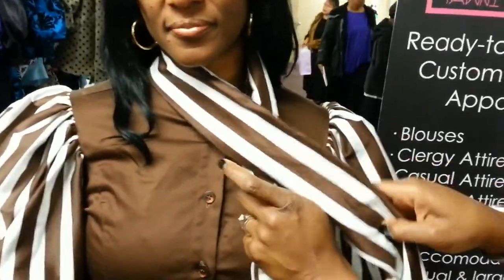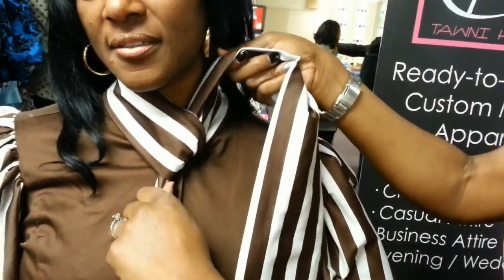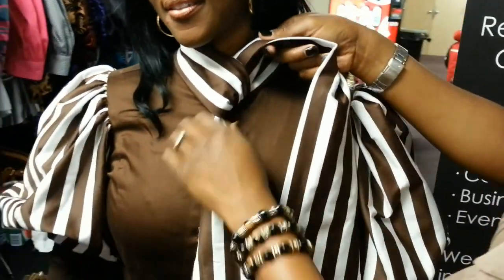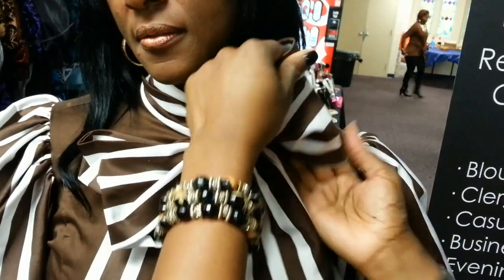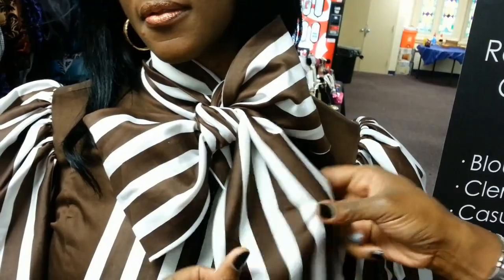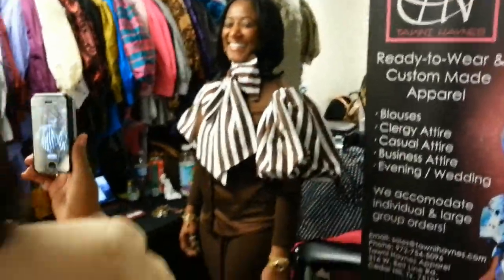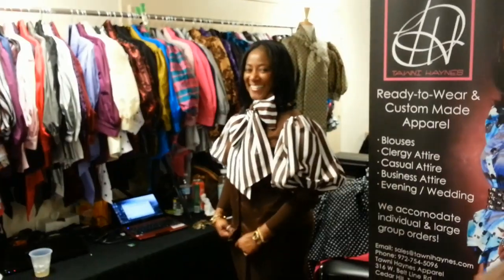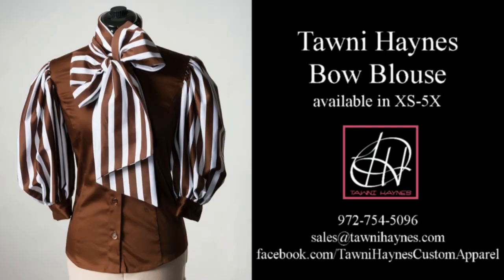How to Tie the Tawni Haynes Bow Blouse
Behind the scenes video of Tawni Haynes tieing the Bow Blouse on a client. The Tawni Haynes Bow Blouse ($125) is available in various colors, prints, & fabrics! XS-5X, Int'l Shipping Avail, Ships within 7 business days.

Video shot in Baltimore MD while vending at Bethel A.M.E. Church's "The Shoppes at Bethel".